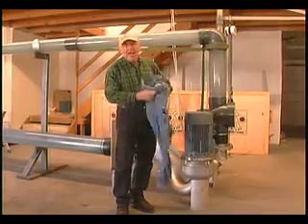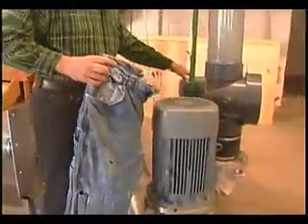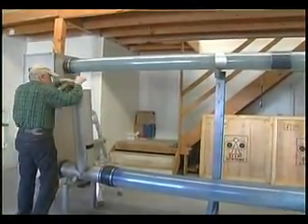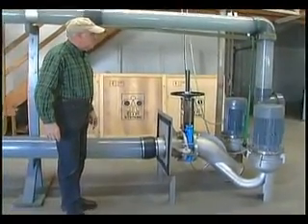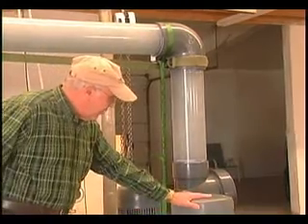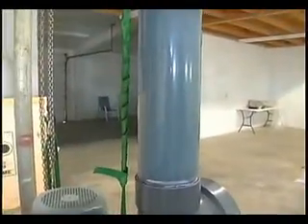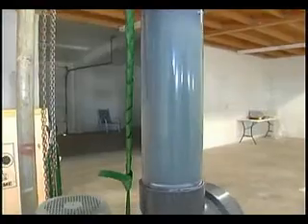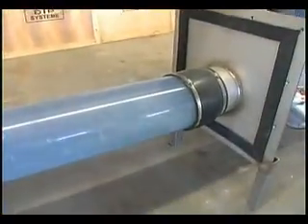Pompe de Relevage DIP101 mange un Jeans entier (Version anglaise-non sous-titrée)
Aujourd'hui, Keith de SIDE Industrie USA va faire passer un Jean dans un  DIP101 ! Nous voyons le Jean passer dans la conduite puis dans le DIP101 ... le débit continue... Grâce à la fonction de marche arrière automatique (liée au couple) , la roue change de sens et coupe le Jean en morceaux !

Today, Keith from SIDE Industrie USA is dropping blue jeans in the DIP101's inlet ! We see them going through the pump of the DIP101 ...the flow is still going ... continuously ...Thanks to the auto-reverse shredding function (from torque detection), the DIPCUT impeller changes automatically its direction of rotation when needed in order to cut the Blue Jeans into shreds !